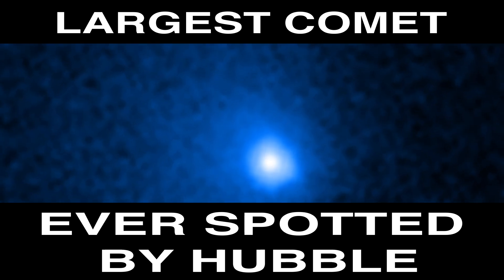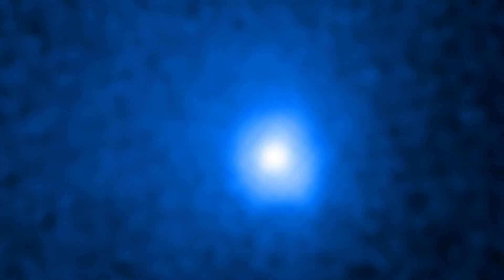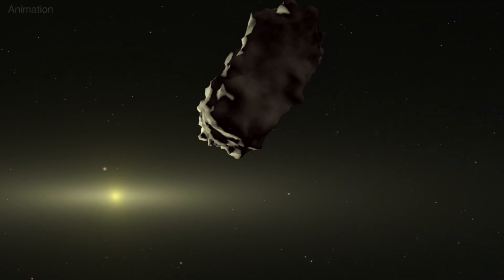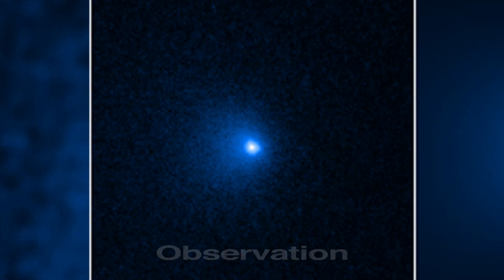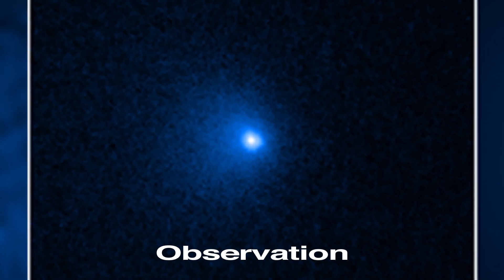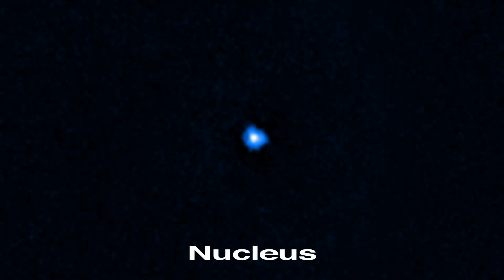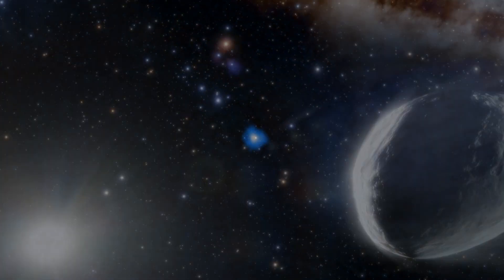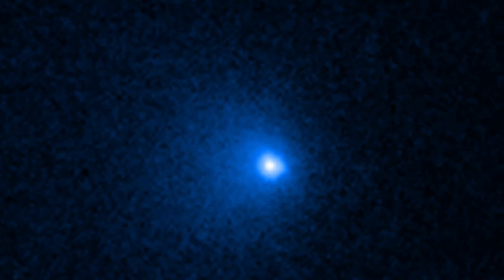Hubble Confirms Largest Comet Nucleus Ever Seen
NASA’s Hubble Space Telescope has determined the size of the largest icy comet nucleus ever found. And, it’s big! With a diameter of approximately 80 miles across, it’s about 50 times larger than typical comets. Its 500-trillion-ton mass is a hundred thousand times greater than the average comet.

“Ash Cloud” by Samuel Sim [PRS] via Sound Pocket Music [PRS] and Universal Production Music

Additional Credits:
Pop Sound Effects by erhnbcc via Motion Array

Illustration of comet by NOIRLab/NSF/AURA/J. da Silva (Spaceengine)